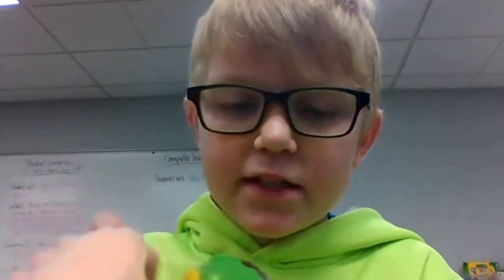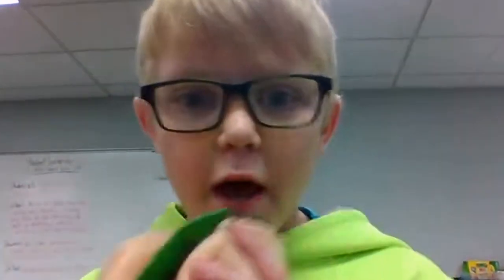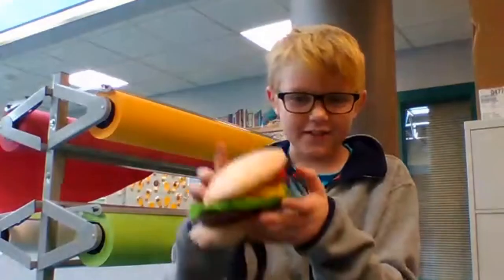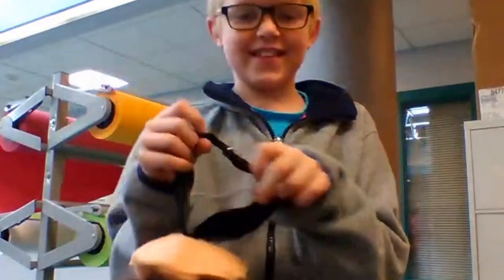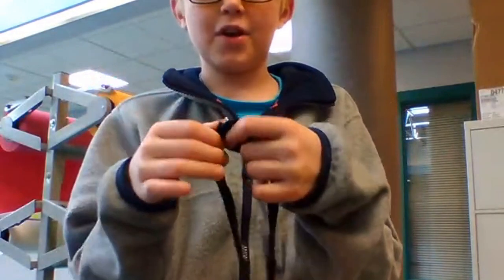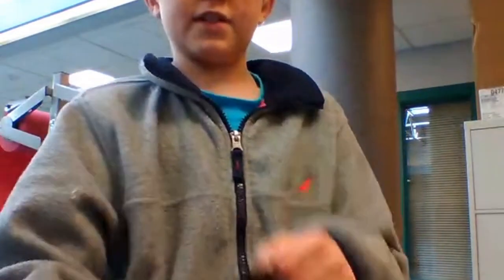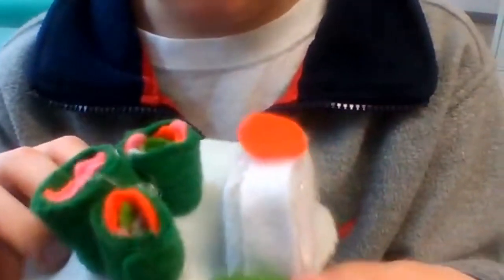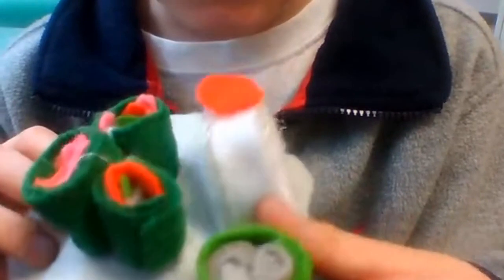RAMblings shares some Dog Costume Ideas for Halloween